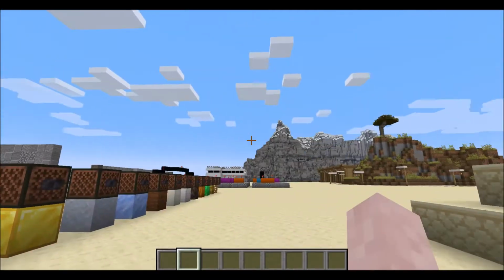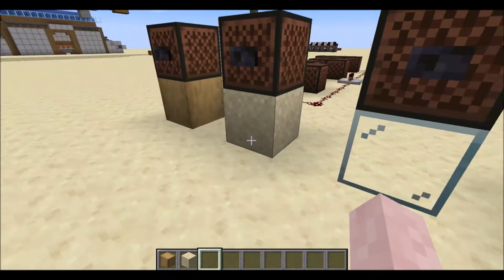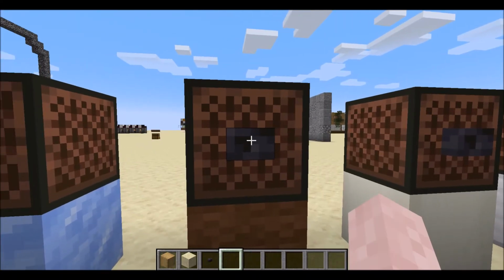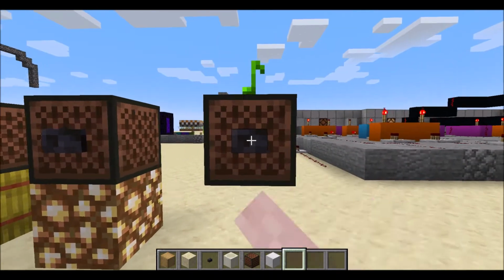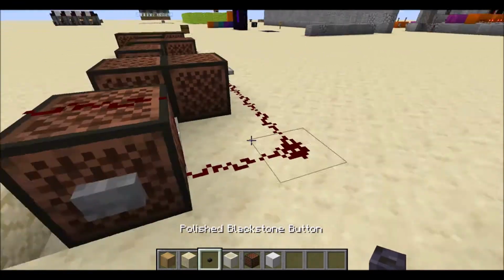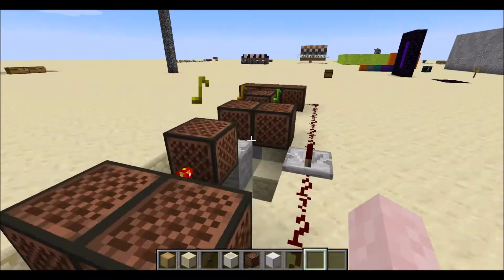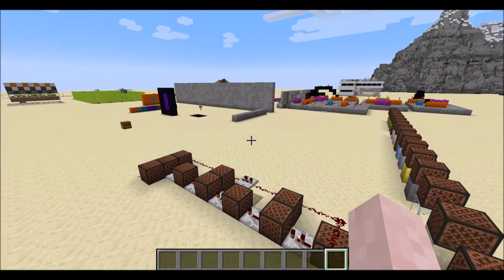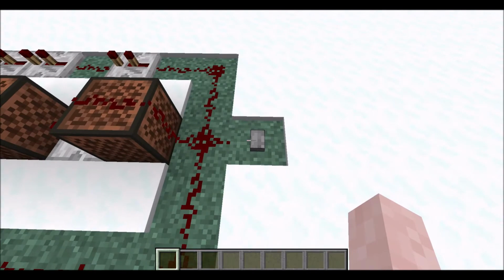How to use make songs using Note blocks in Minecraft!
This is also where I got the noteblock diagram.